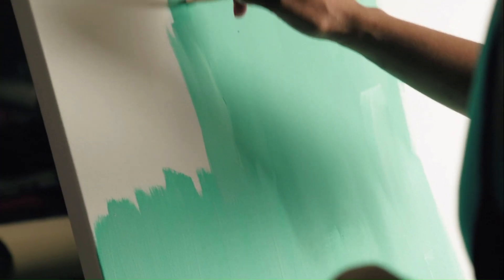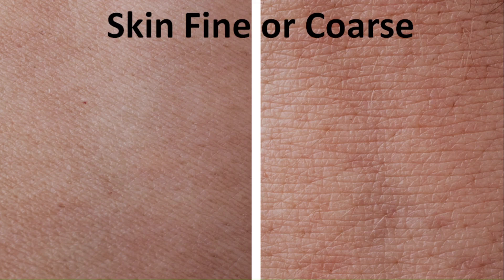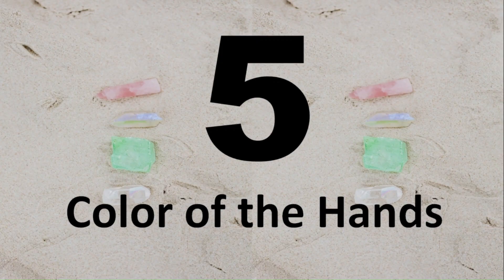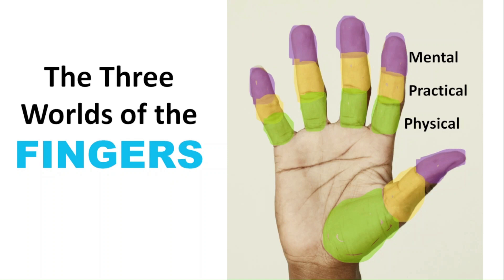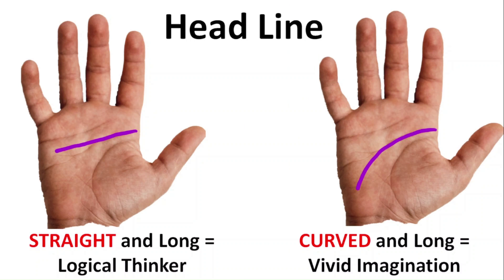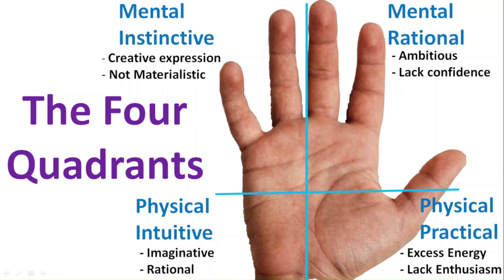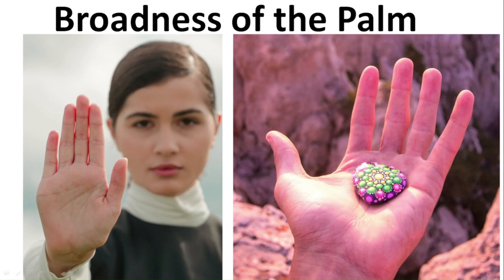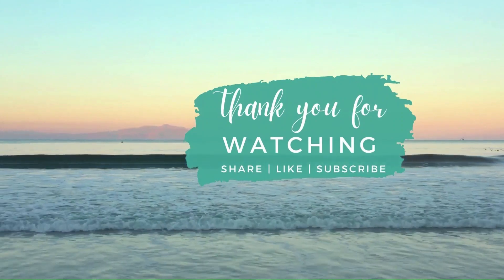Do I use my HEART or HEAD more? 15 Palmistry Must Knows BEFORE Reading the Lines on Your Palms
Am I PARTICULAR, LAZY or STUBBORN? Do I NEED FREEDOM? Do people find me ICE COLD?

Life Line - The ONE Question you LIFE LINE does NOT answer. What your Life Line Says About You?
Fate Line - Am I DOOMED?? The TRUTH About the FATE LINE. It is NOT what you think.